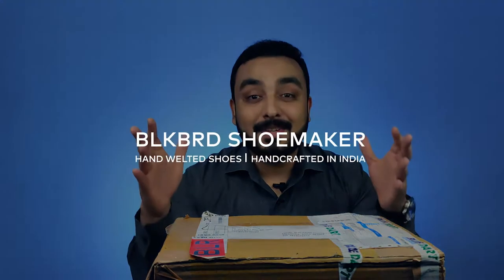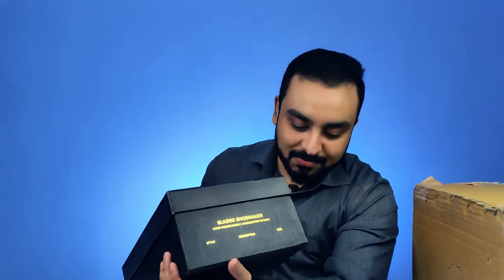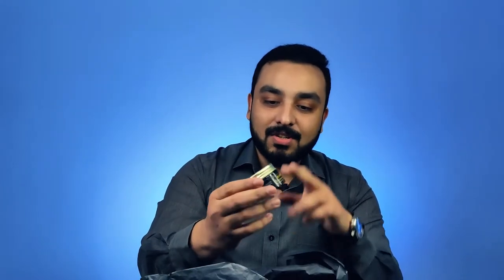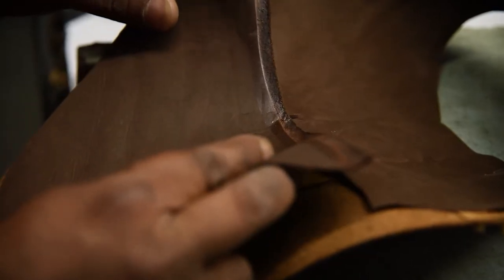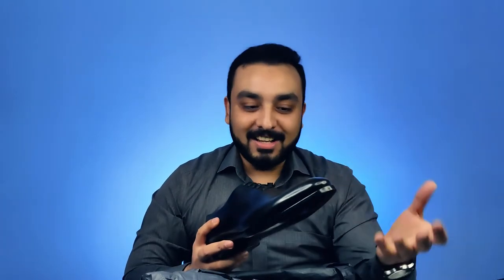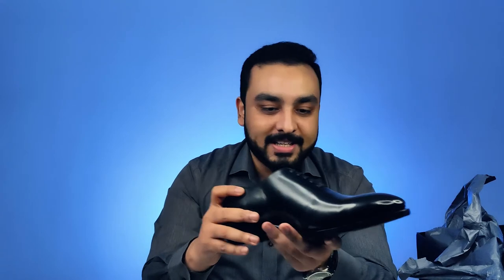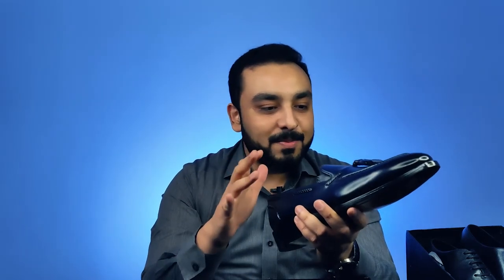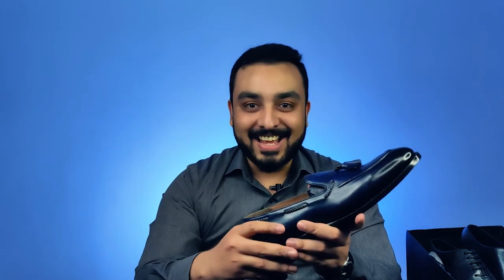BLKBRD SHOEMAER Unboxing and Shoe Review.